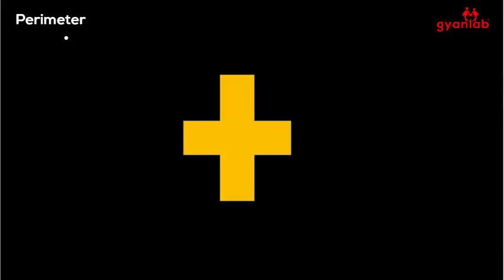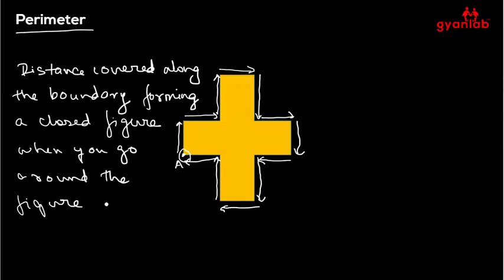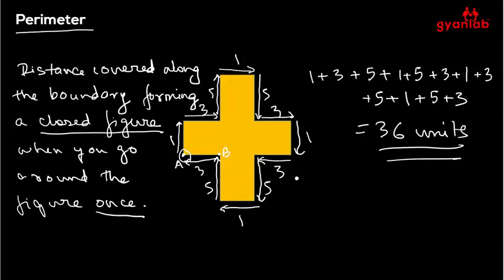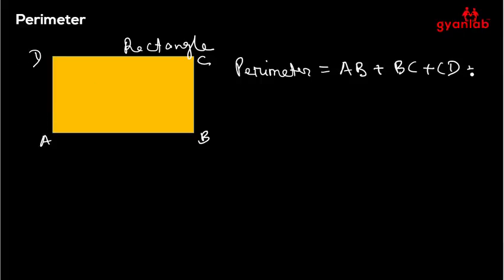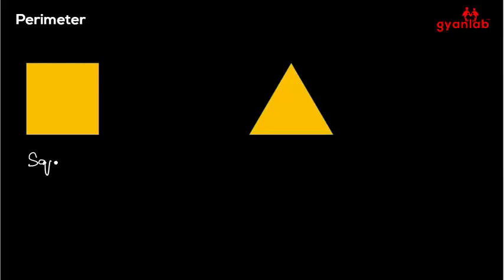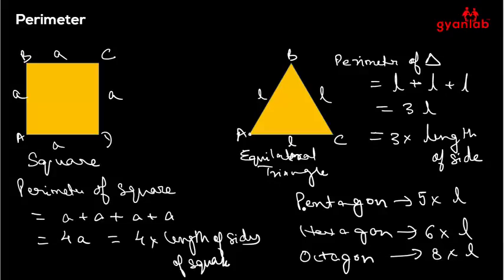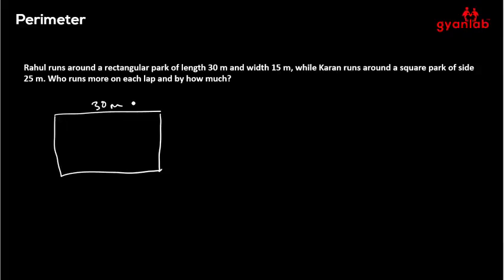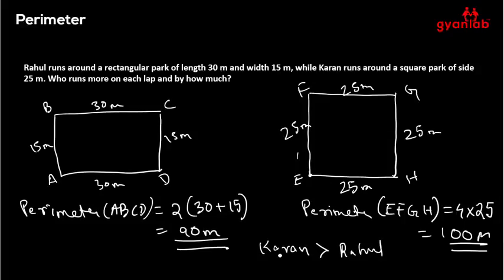Perimeter - Basics | Geometry - Mensuration | GyanLab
This video deals with learning the basics of Perimeter of a figure along with the definition and cases for perimeter of a rectangle, square, triangle and more...